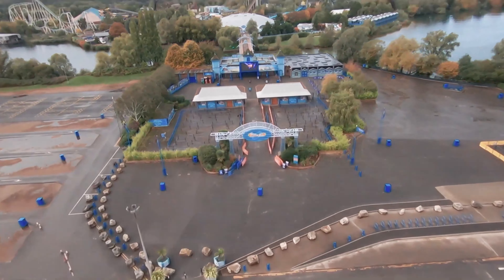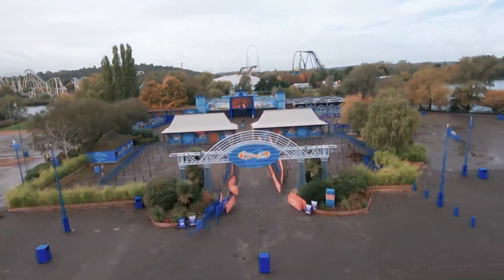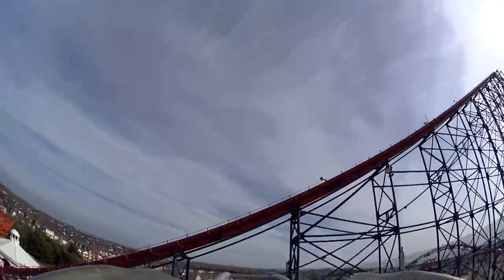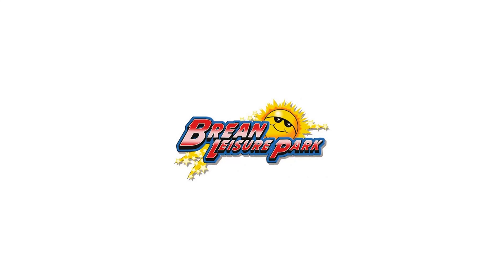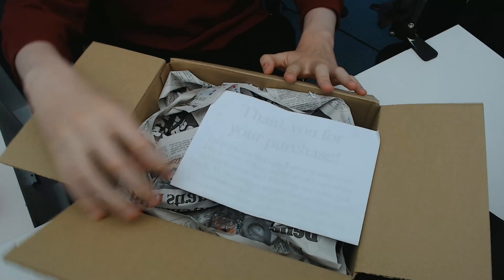Alton Towers is the BEST Theme Park in the UK!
The Alton Towers Resort is home to some of the UK's best rides and attractions including world renowned coasters like The Smiler and Nemesis, but compared to other UK theme parks, it is clearly the best out of them all. From the atmosphere to the gardens, to the food and of course the ride lineup!

All footage in this video is mainly of my own, from the parks, videos of